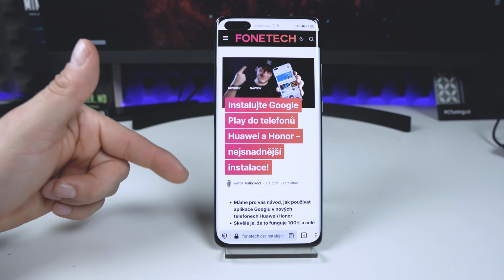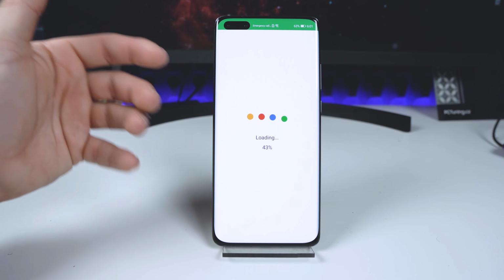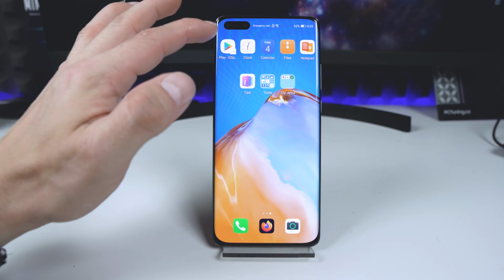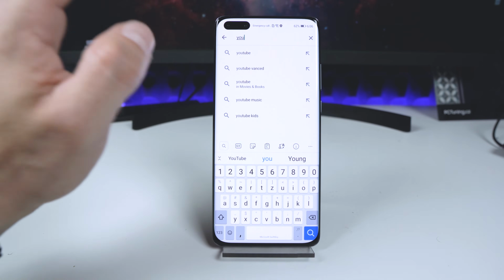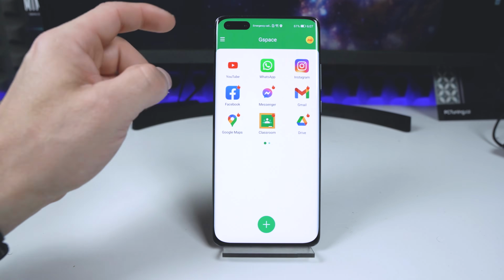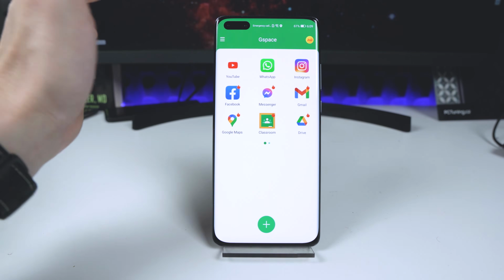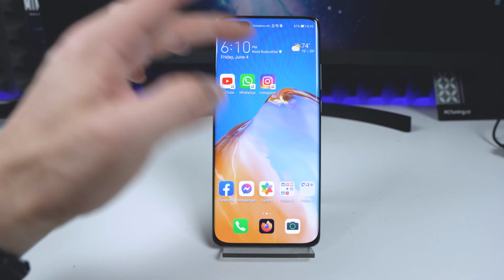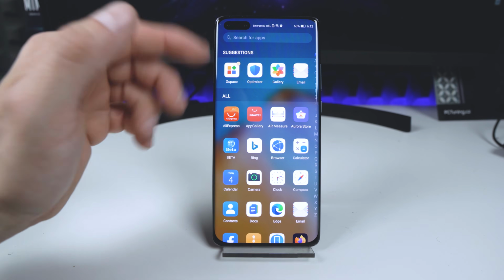NEW!!! Install Google Play On Huawei with GSPACE + App Icons on Home Screen + PlayStore ICON HACK 📱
Hey what is up brothers! :-) U can use GSPACE and have a Google Play ICON + your favorite apps/games ICONS/SHORTCUTS on your favorite Home Screen. I Will show u, how to do it! 📱